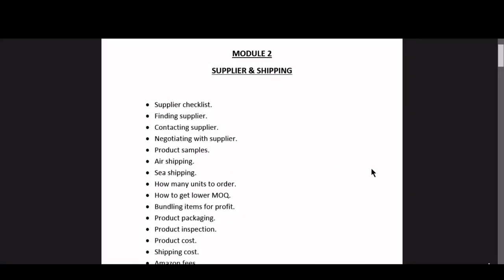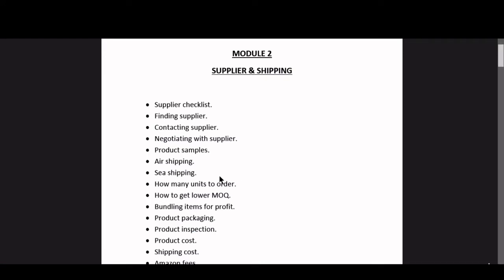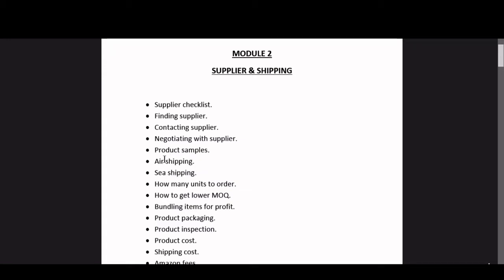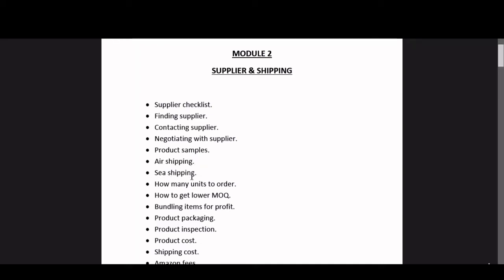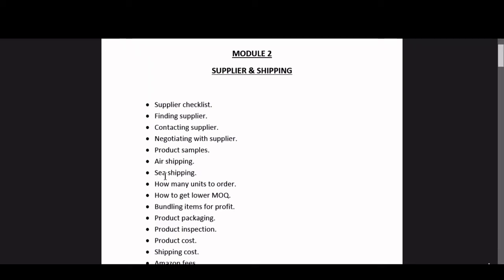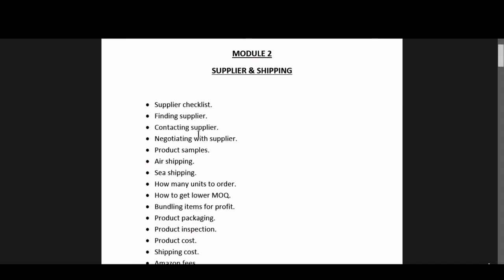What Is Sea Shipping? (FREE AMAZON FBA COURSE) Video 25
Hey family i am back again with another topic showing you all what sea shipping actually refers in shipping term and whether it will be profitable for you or not.

IGNORE:
Amazon FBA sea shipping.
How to ship to Amazon FBA warehouse by sea.
Amazon FBA sea shipping explained.